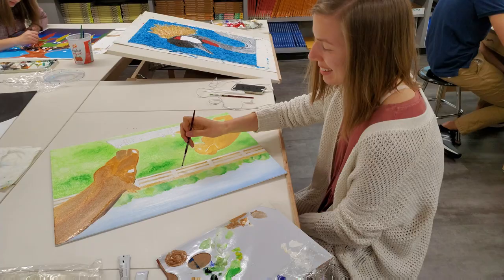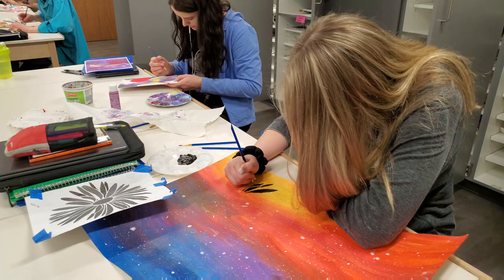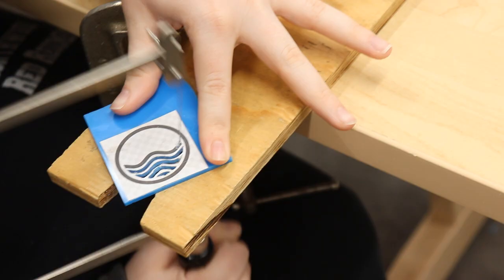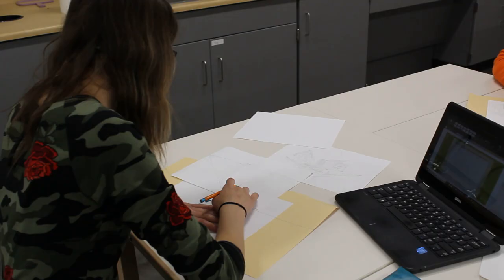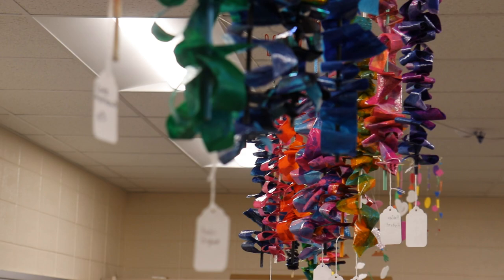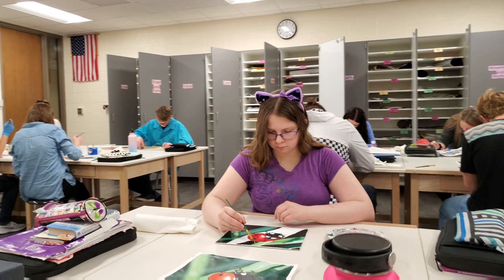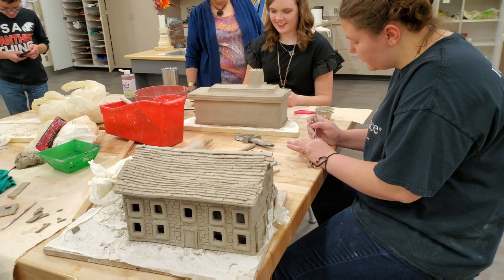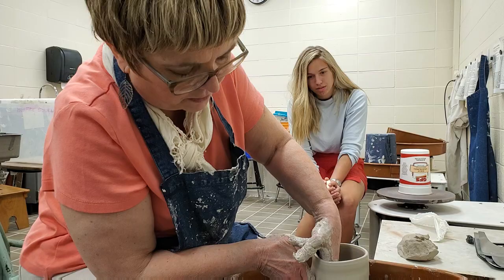NorthWood Panther Project: 2D & 3D Art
A few years ago, the WaNee school district set out to remodel and expand NorthWood High School. The renovation, which finished in late 2018, became known as the Panther Project. The Panther Project included new or remodeled art rooms for our 2D and 3D Art teachers. In this video, Mrs. Sharp and Mrs. McGowen discuss how the new space is better than the old rooms, and how it has improved the students' learning experience.